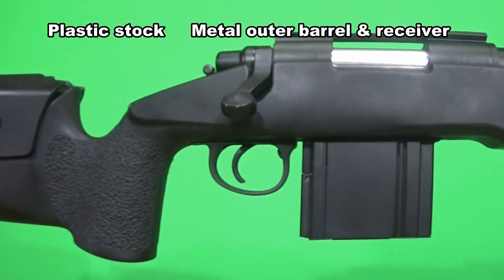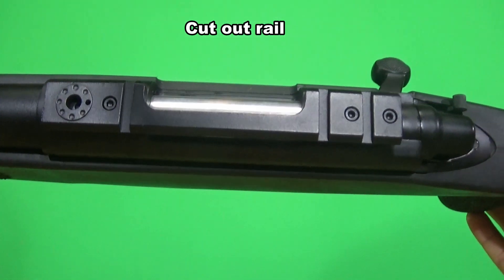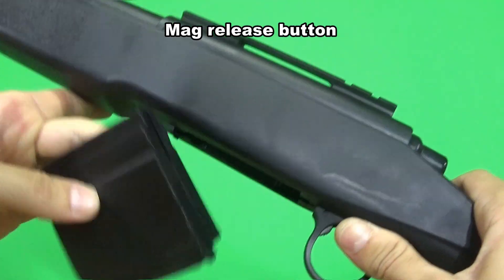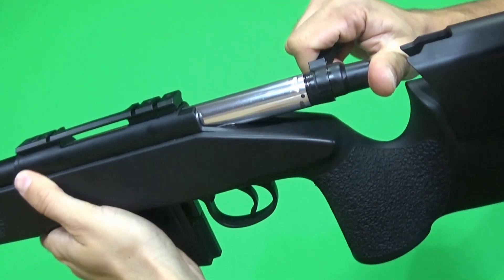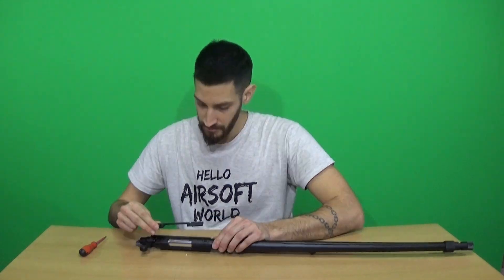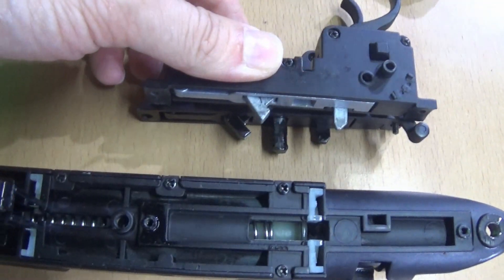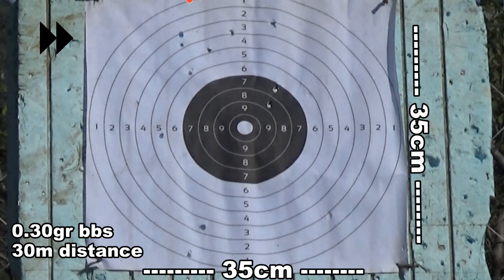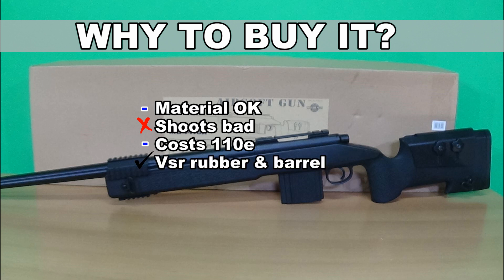FULL REVIEW | WELL Mb4416 | VSR compatible???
Hello guys i hope you enjoy the video!
Whatever you want text me or comment i will answer asap!! Peace and loveeee bye!